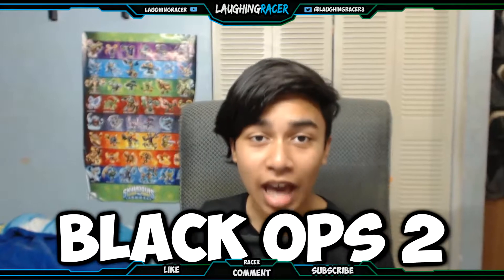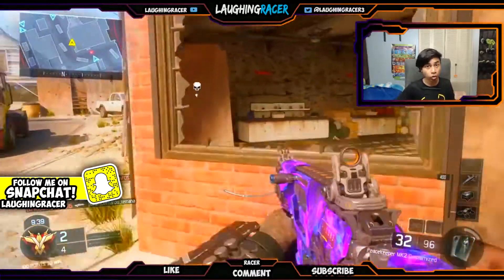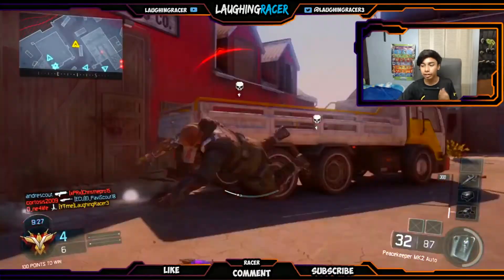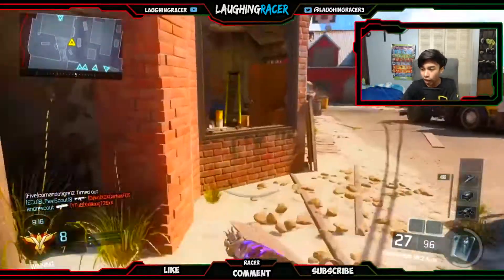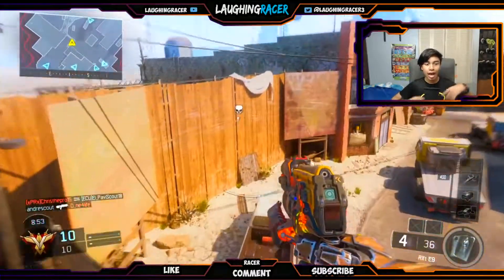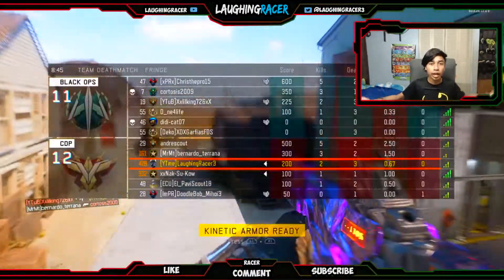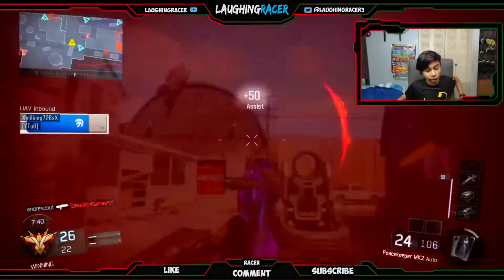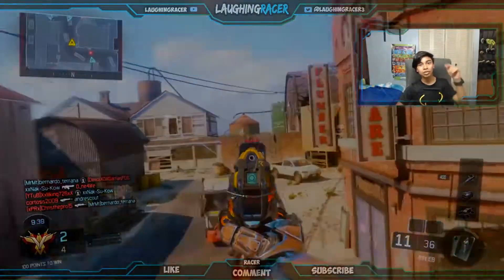BLACK OPS 2 BACKWARDS COMPATIBLE ON XBOX ONE STARTING TODAY! BLACK OPS 2 WITH SEASON PASS AND MAPS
TODAY I WILL BE SHOWING YOU GUYS BLACK OPS 2 BACKWARDS COMPATIBLE ON XBOX ONE!!!

Become A Racer!